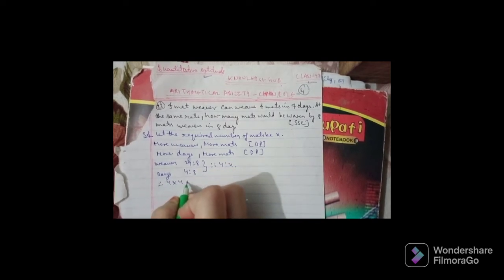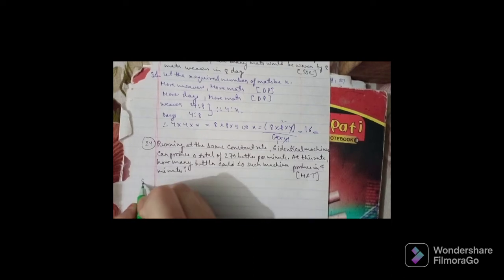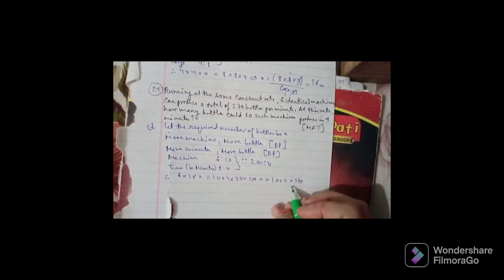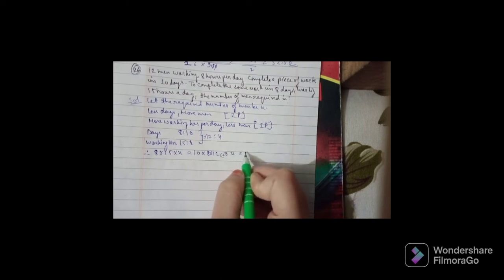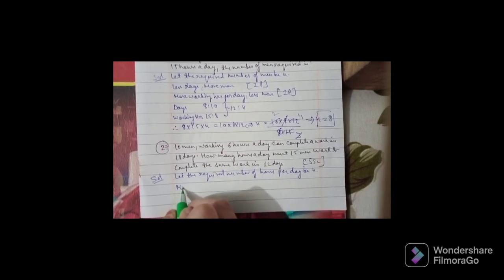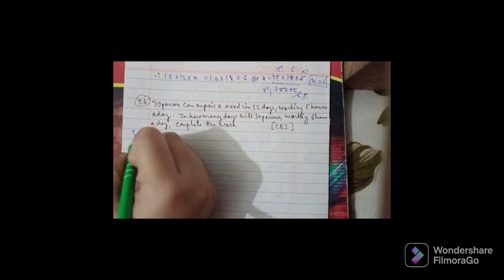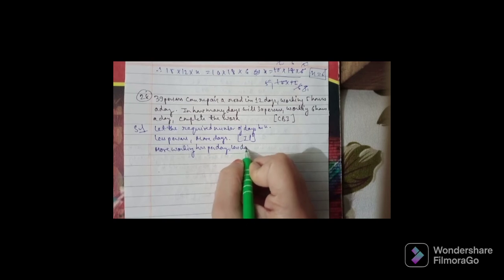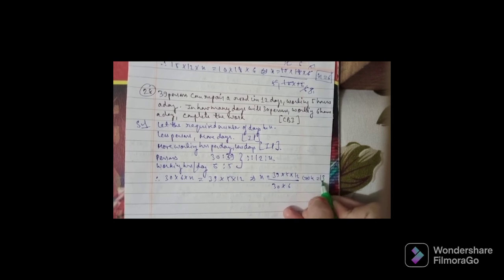Part-147-Quantitative Aptitude-Arithmetical Ability-Chain Rule-important question-SSC,RRB,Bank PO,CB